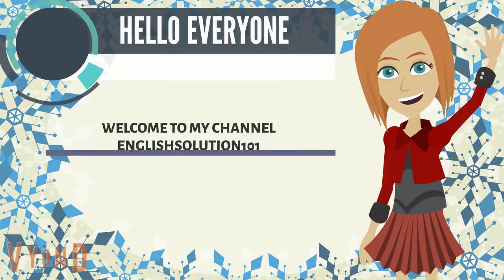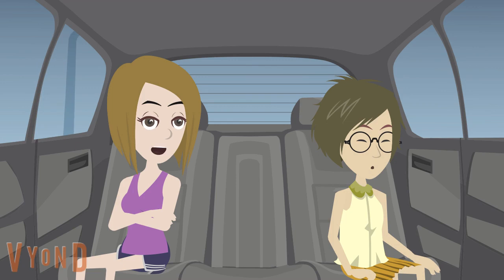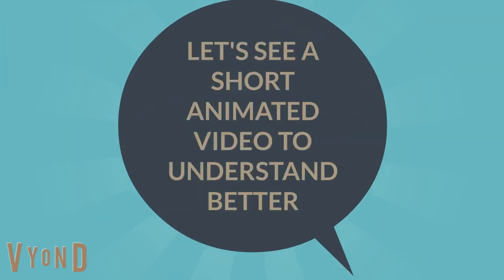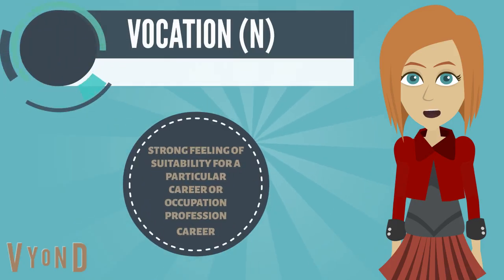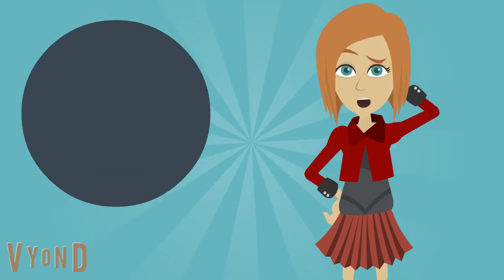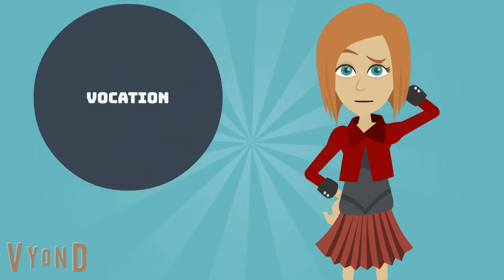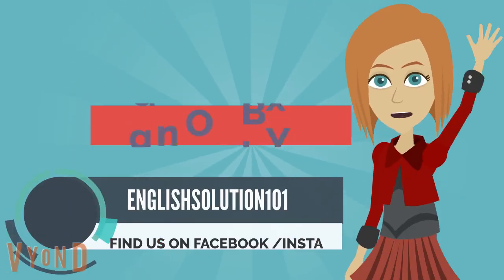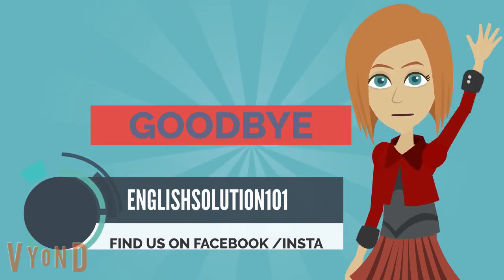A JOURNEY TO LEARN VOCABULARY THROUGH SHORT ANIMATED STORIES I PART 32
HELLO EVERYONE!

Are you tired with traditional methods of learning vocabulary including SAT Vocab?
Are you tired of memorising vocabulary with same old methods but still can not memorize it?
Do you find difficulty to apply vocabulary in your daily conversations?
Do you find difficulty in understanding English grammar?

Your Wait Is Over
Here comes a revolutionary method of learning English vocabulary including SAT through short ANIMATED stories and videos!

Therefore, don't waste your time any further!
And let's get started by